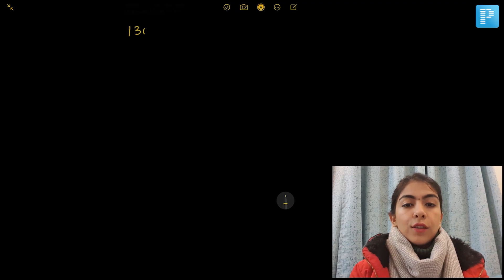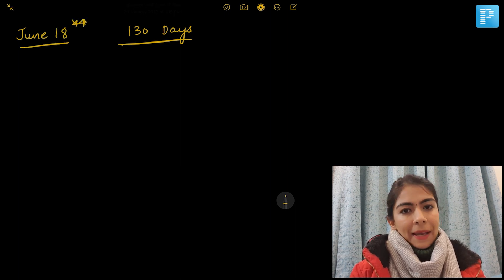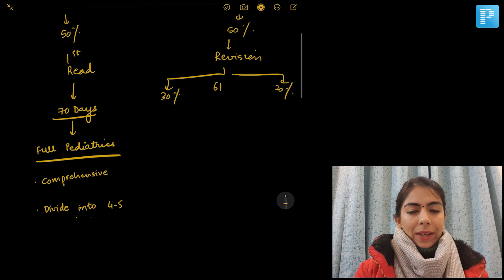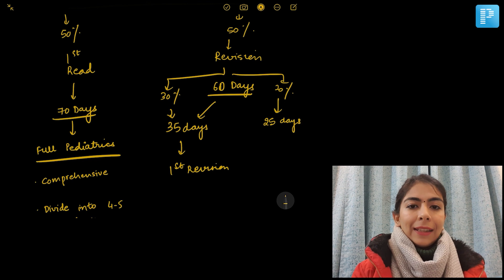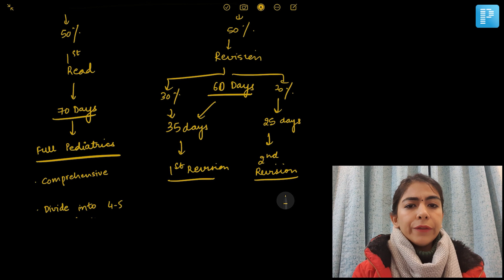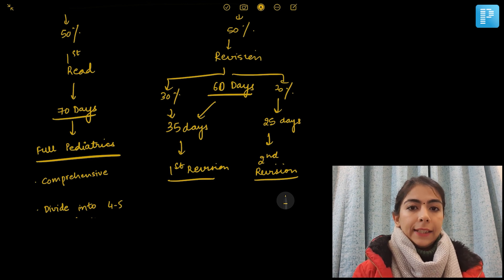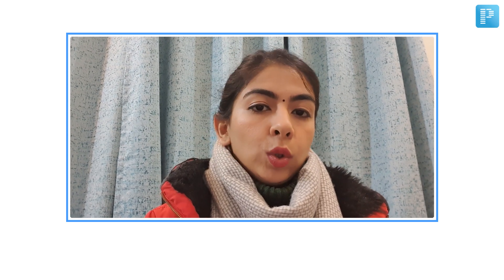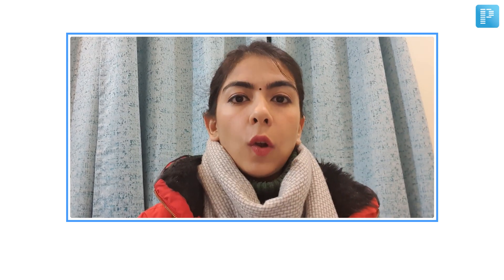Preparation Strategy for NEET SS 2022 | Dr. Alisha Babbar | Rank 2 | DM Pediatric Gastroenterology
In this video, Dr. Alisha Babbar who has done her MD Pediatrics from PGI, Chandigarh, and Rank 2 in INI SS December 2021 in DM Pediatric Gastroenterology helps you with some vital tips for better preparation for the upcoming NEET SS 2022 exam. Here are some tips and tricks from her experience that might be helpful to you.